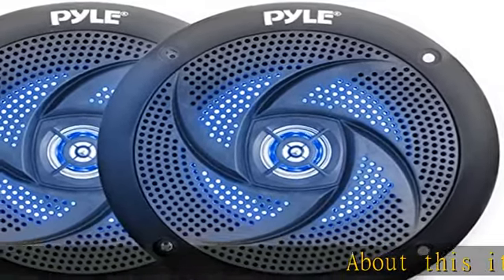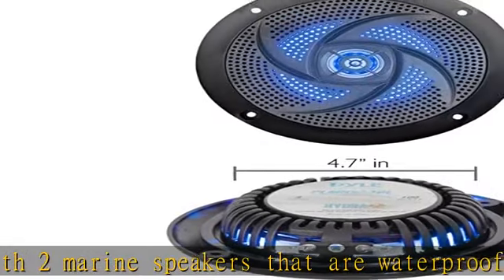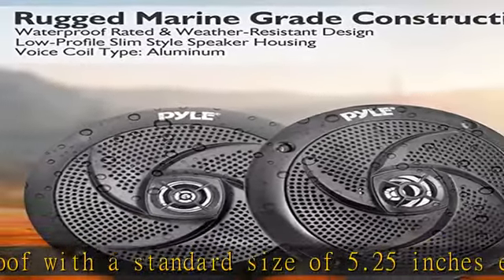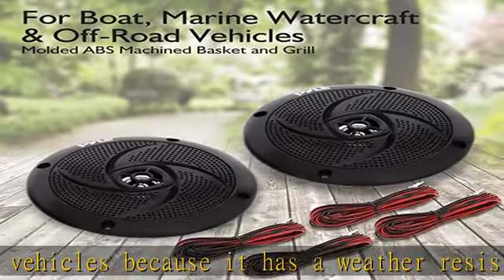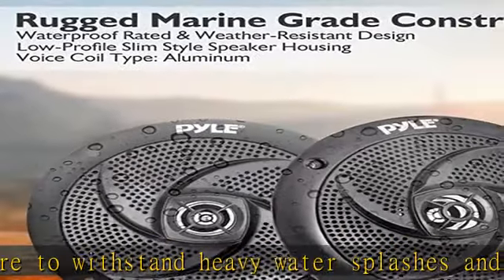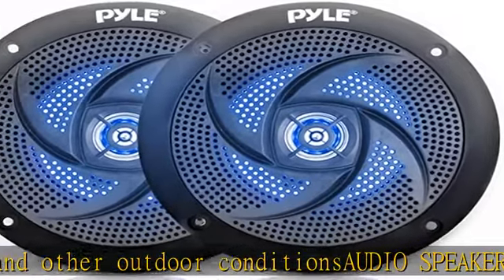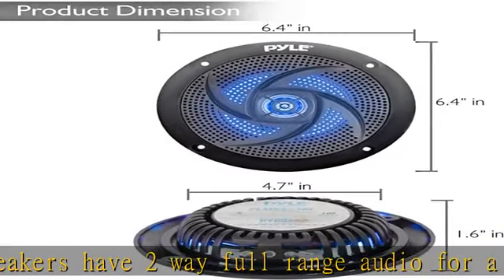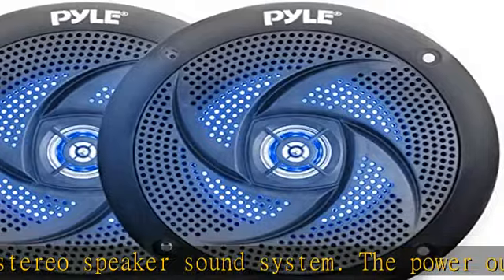Pyle Marine Speakers - 5.25 Inch 2 Way Waterproof and Weather Resistant Outdoor Audio Stereo Sound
Pyle Marine Speakers - 5.25 Inch 2 Way Waterproof and Weather Resistant Outdoor Audio Stereo Sound System with LED Lights, 180 Watt Power and Low Profile Slim Style - 1 Pair - PLMRS53BL (Black)